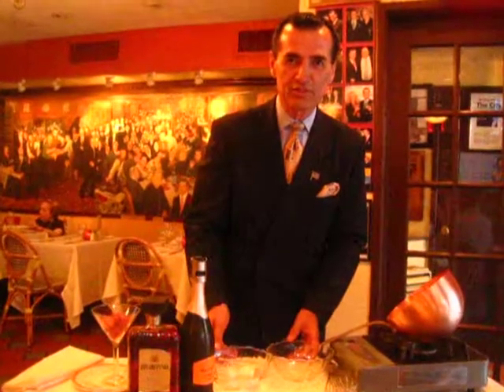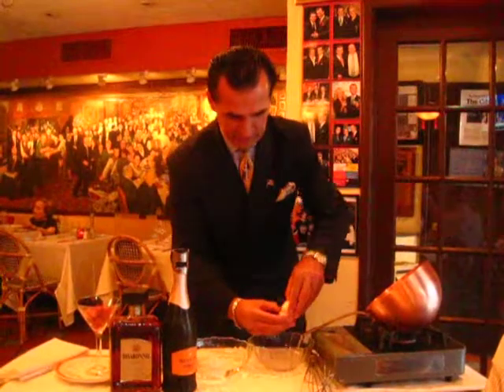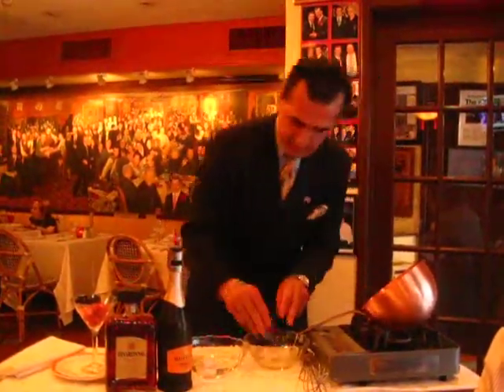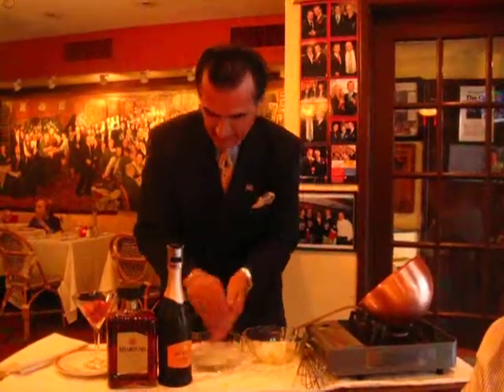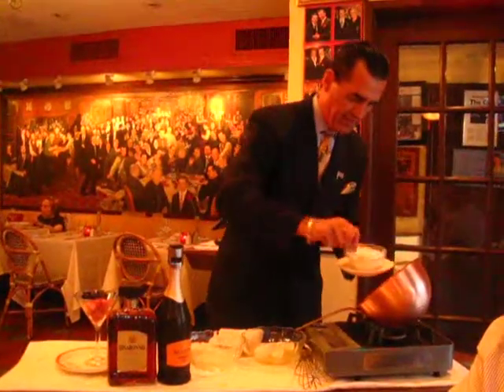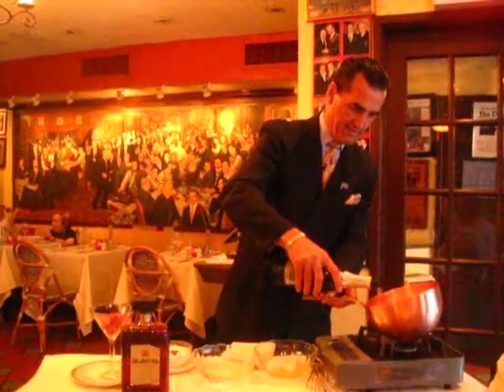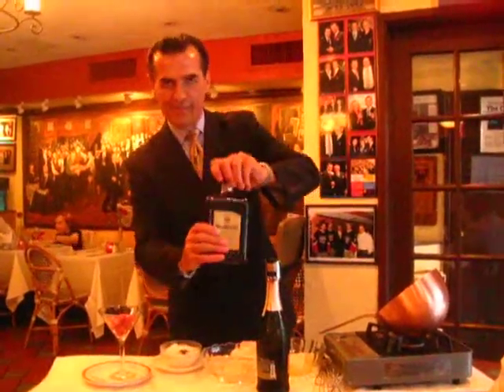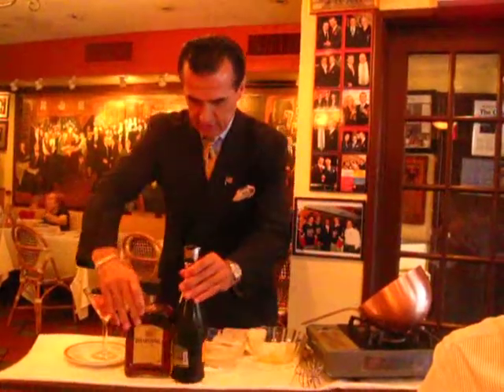Dessert by Nino Selimaj Part One